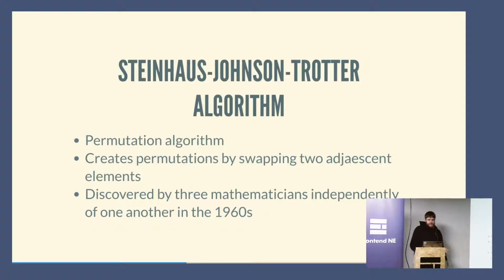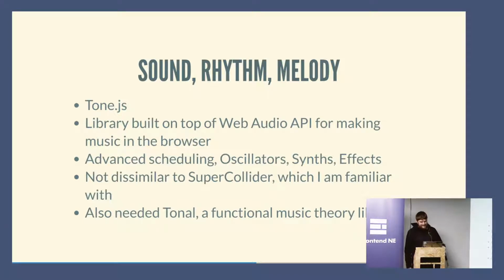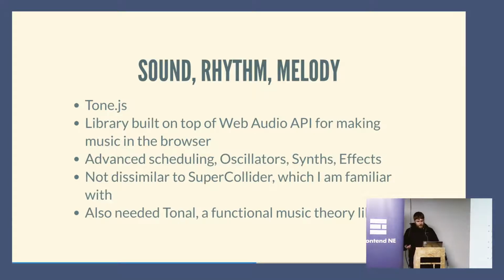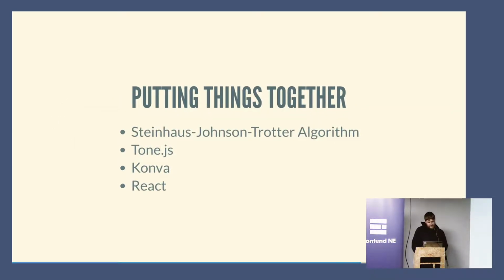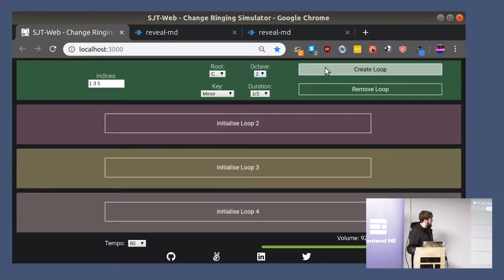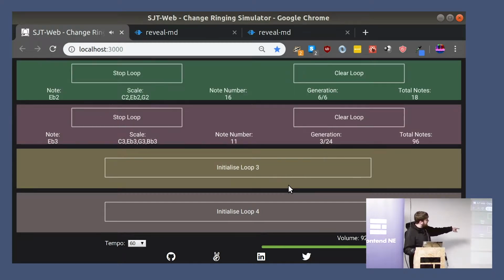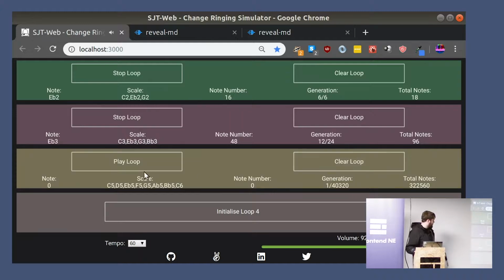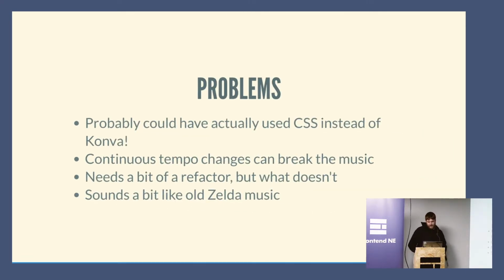Ring-a-Ring the Frontend - Sean Cotterill | February 2019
Sean Cotterill (07/02/19)

Sean talks about how he tried to create a four-channel church-bell ringing simulator using JS and React.